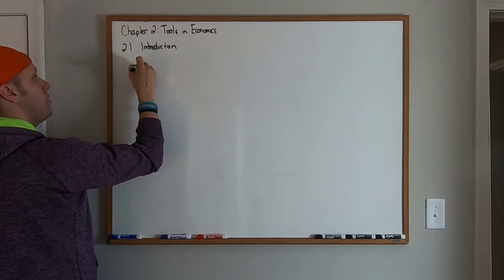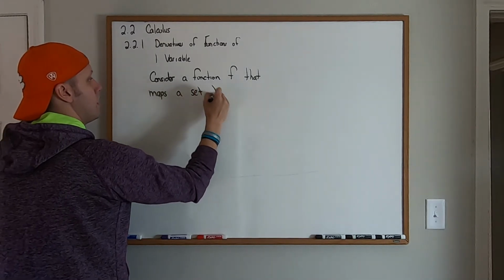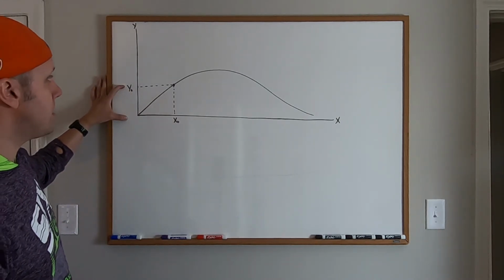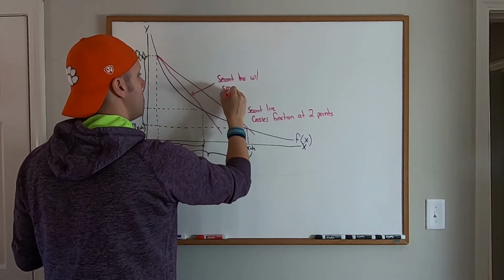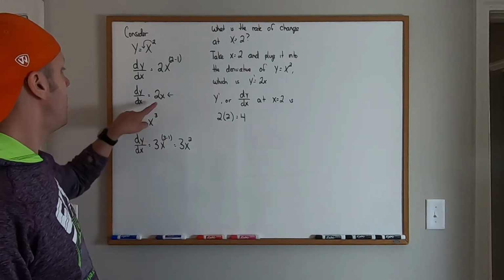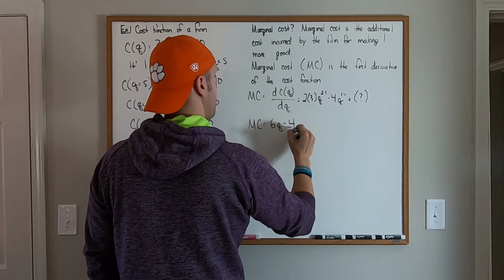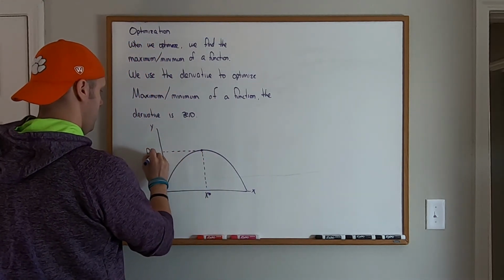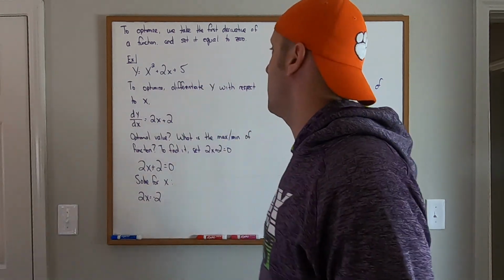Chapter 2: Tools in Economics Pt. I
This lecture covers Chapter 2 in the Monetary Economics on Nyquil textbook. I discuss some of the mathematical notation and derivatives of functions of one variable. The next video will cover multi-variate calculus and the Chain Rule.